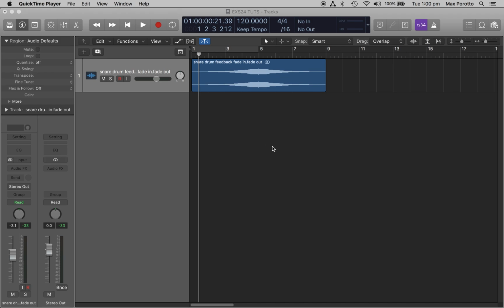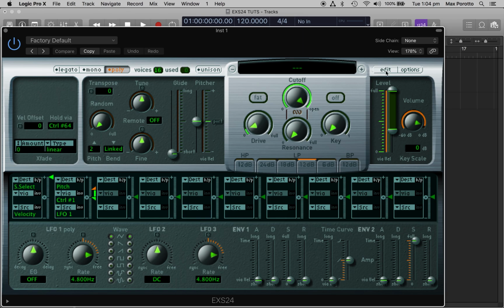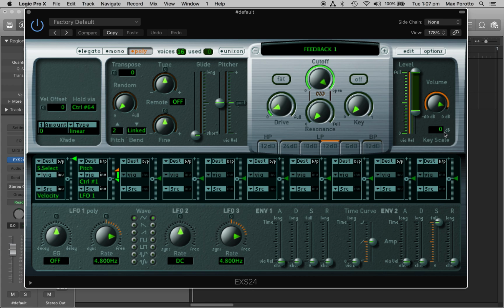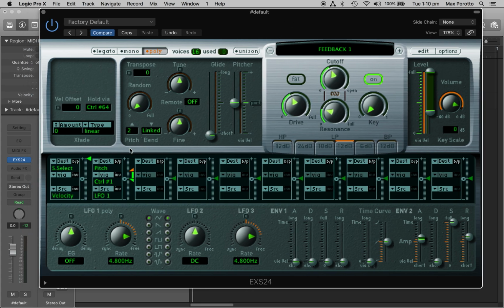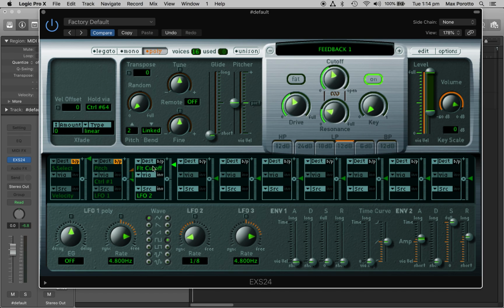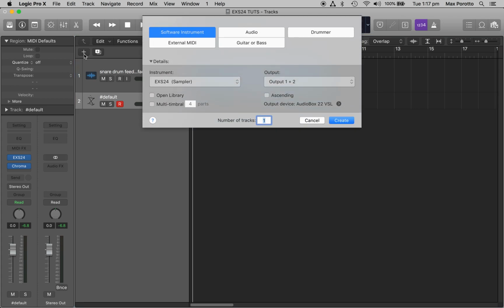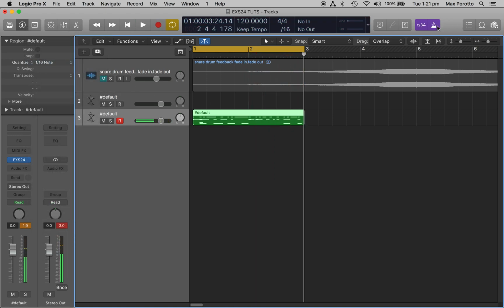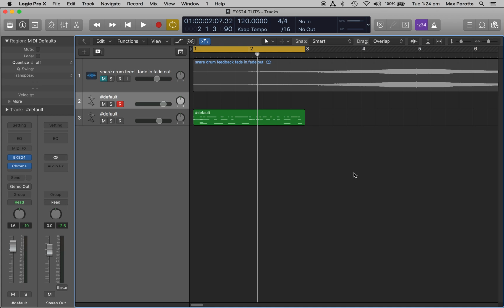LOGIC EXS24 SAMPLER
This tutorial highlights some of the main features of the Logic EXS24 sampler